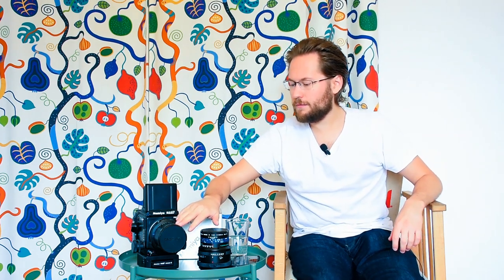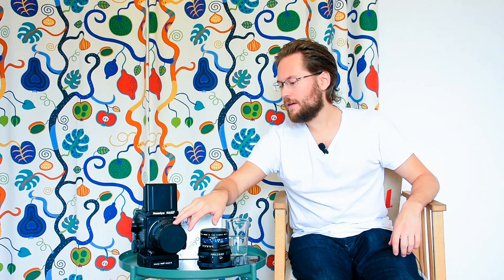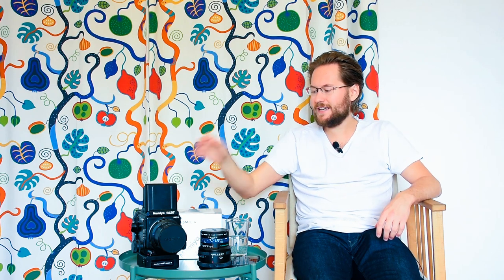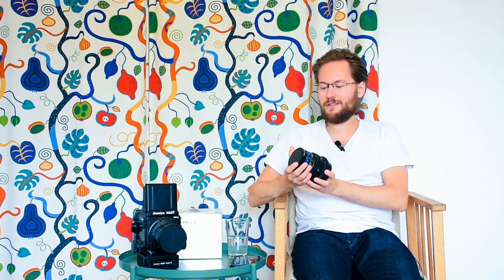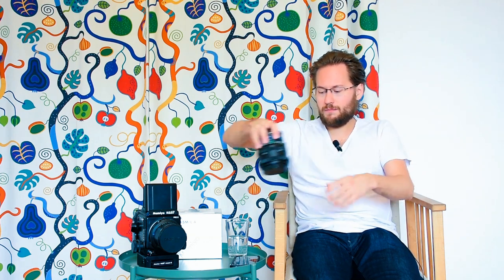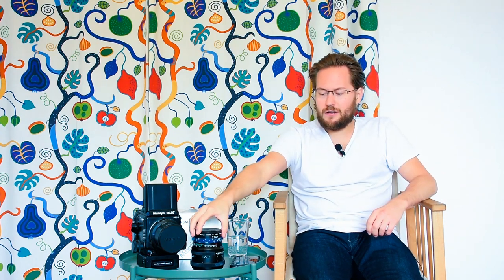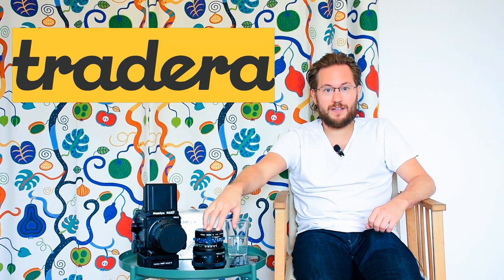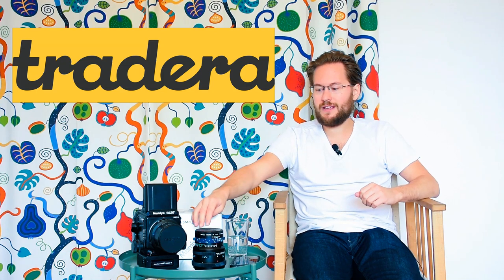Mamiya RZ67 140mm MACRO overview.